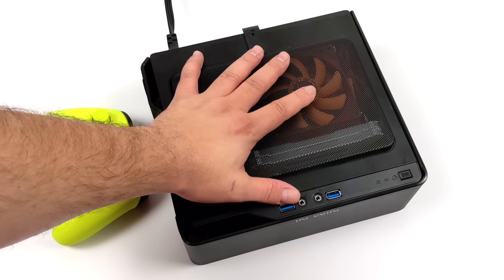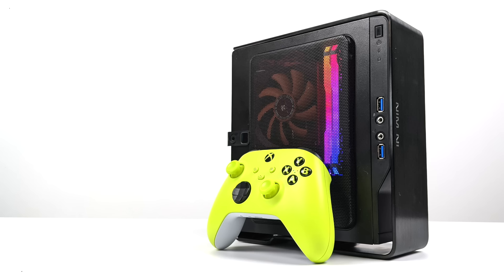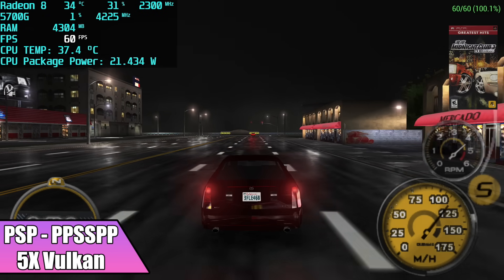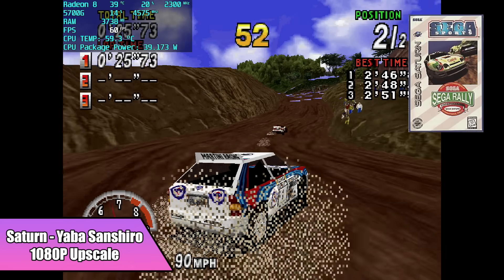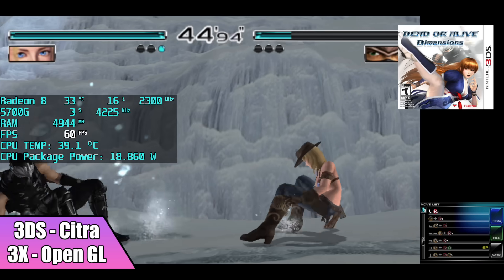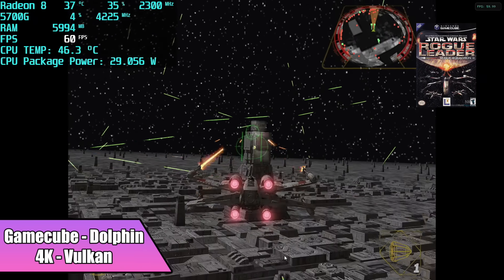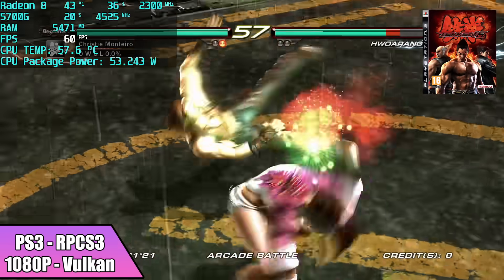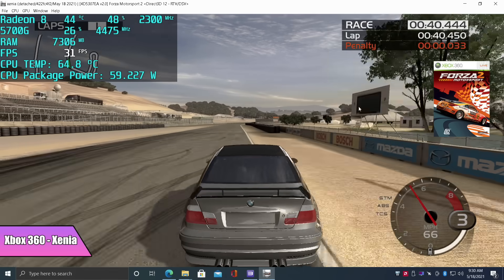Super Small Ryzen 5700G Emulation Monster! This APU Can Do It All!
This Tiny Ryzen 5700G PC can run It All! In this video, we take a look at the emulation performance of the all-new AMD RYZEN 7 5700G "Spoiler alert" IT IS A MONSTER! with 8 cores and 16 threads running at up to 4.6GHz and backed by built-in Radeon Graphics this has been the most powerful APU River ever tested.
We test out PSP using PPSSPP, Sega Saturn with The bottle core and Yaba Sanshiro,3DS using CITRA, Gamecube and Wii with Dolphin, Switch using THIS, Xbox, Xbox 360, and even WiiU using CEMU.

Ryzen 7 5700G
Altenative 5600G

ROG Strix B550 Mini ITX
Alternative Motherboard ASRock B550M

Thermalright AM4 Copper CPU Cooler
Attentive Noctua NH-L9a Cooler

3600MHz RAM
4400MHz Ram

Irwin Chopin Case
Alternative B1 Case

512GB nVME SSD
1TB nVME SSD

00:00-Intro
00:15-Overview
00:52-Specs
01:14-Windows 10
02:02-PSP PPSSPP
02:52-Sega Saturn Beetle RetroArch
03:18-Saturn Yaba Sanshiro
03:43-PS1 4K Swan Station
04:09-3DS Citra
04:38-PS2 2K PCSX2
05:23-Gamecube 4K Dolphin
05:52-Wii 4K Dolphin
06:18-PS3 1080P RPCS3
07:23-WiiU 1080P CEMU
08:05-Switch THIS
08:24-XBOX CXBX Reloaded
08:37-XBOX 360 Xenia
09:03-Final Thoughts

ETAPRIME
12520 Capital Blvd Ste 401 Number 108